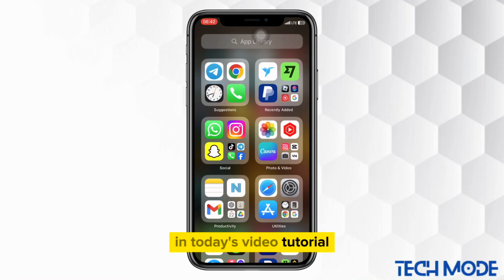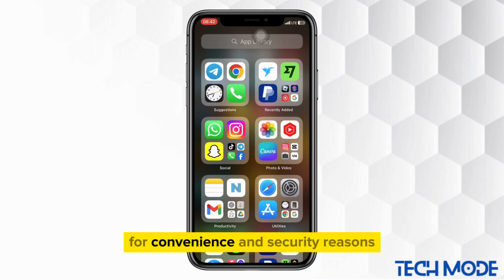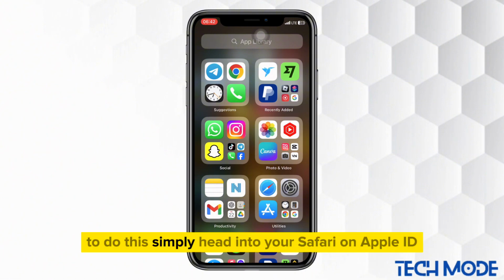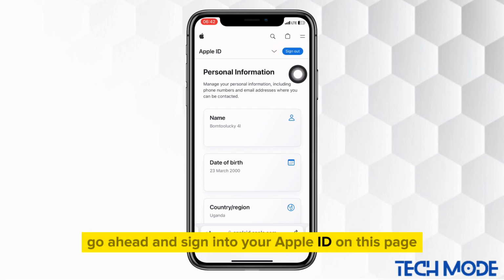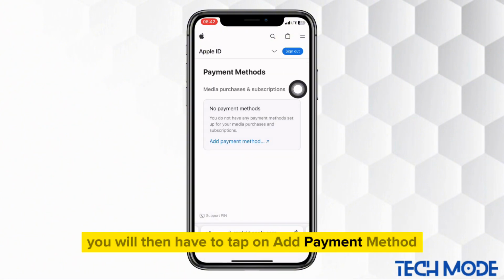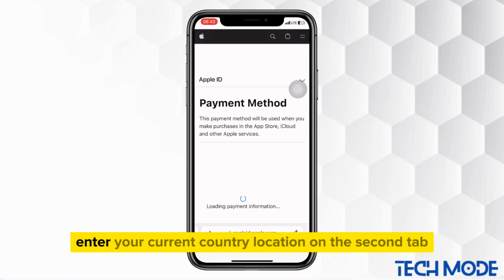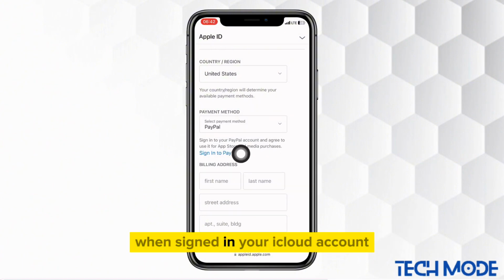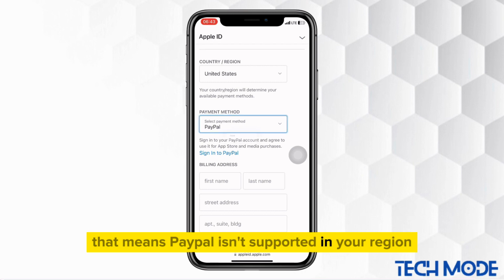How To Add PayPal To Your iCloud Account | PayPal as Payment Method On iCloud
In today’s video tutorial, am going to share with you how you can add PayPal as your payment method to your iCloud account. Adding PayPal to your iCloud account can be important for convenience and security reasons. It allows for seamless payment for iCloud storage upgrades and other Apple services without directly sharing credit card information.